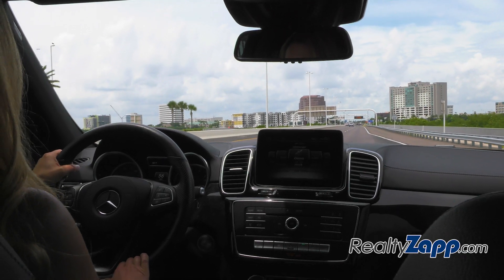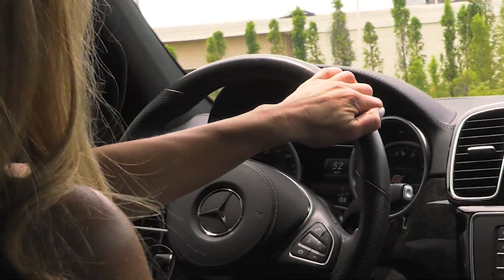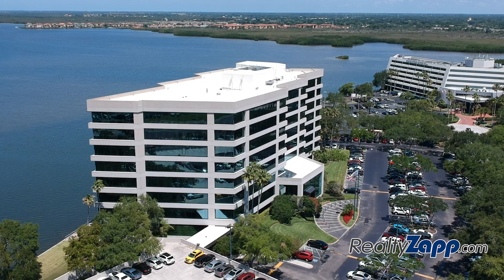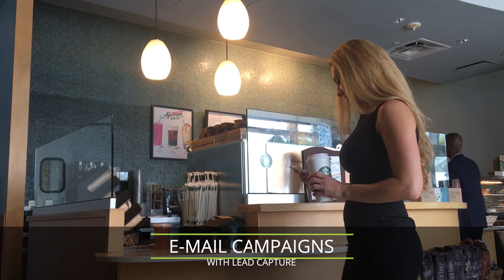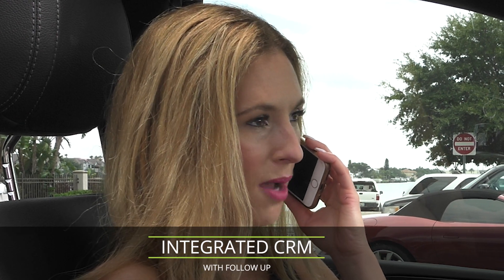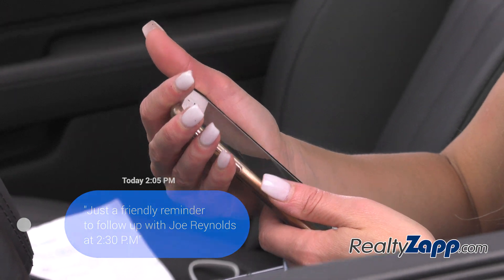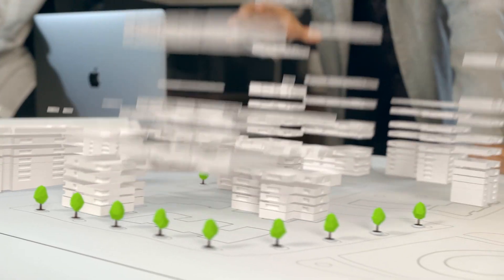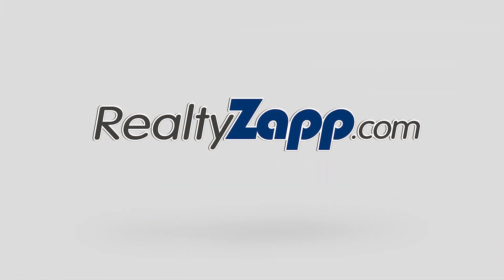Best Real Estate Software - CRM - Best Real Estate Software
Best Real Estate Software

As a busy real estate professional, I’ve been searching for the Best Real Estate Software to tie all of my activities together as time management is one of my greatest challenges. RealtyZapp.com integrates my listings with prospects and proactive marketing tools on a single platform, saving me time and generating more leads in the process. Thank you for the listing Mr. property owner. I’ll have it on my website in 10 minutes. I’ll just take a few pictures and upload it from here. Only the best commercial real estate software is this fast! Hey, I’ve got 5 minutes here, time to schedule an E-mail campaign and set up lead capture for my new listing.   Click-click-done! Caller - “Hi, I saw your listing on Main street.” Great, I’ll send you the listing link from my phone and put you right in my real estate CRM so that I can send you info and updates and remember to follow up. I’m so busy these days but I sure didn’t want to forget about that lead. Now let me set up a monthly campaign for all my listings. I can target the right audience with the right message to increase my relevance to them and build my brand. And as my deals get closer, I can enter the commission value and close date into my Real Estate CRM to update my pipeline.  I love tracking my deal flow and projected income with just a few clicks. From prospecting to payment, becoming proactive is easy and cost effective with The Best Real Estate Software for professionals like me. See for yourself at Realtyzapp.com… Empowering the real estate community.